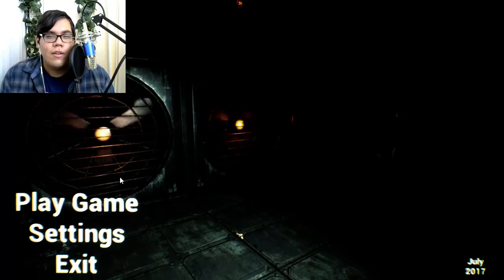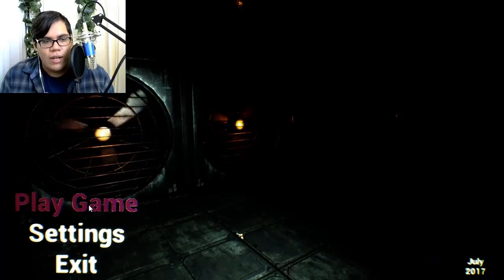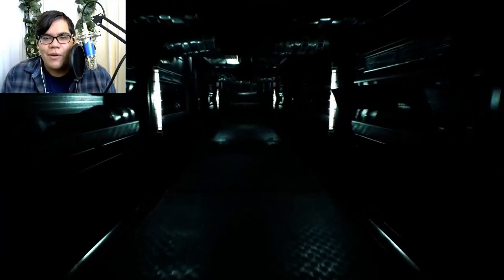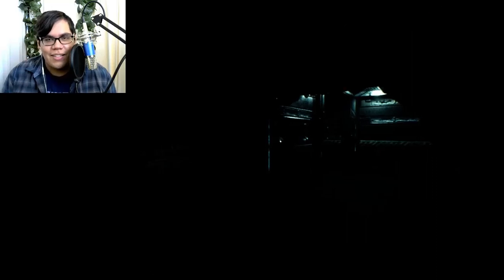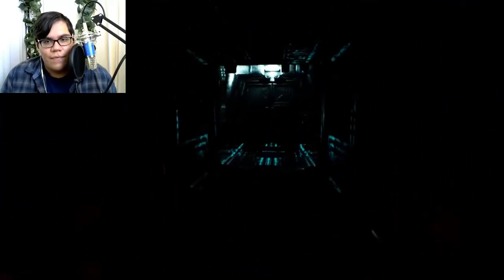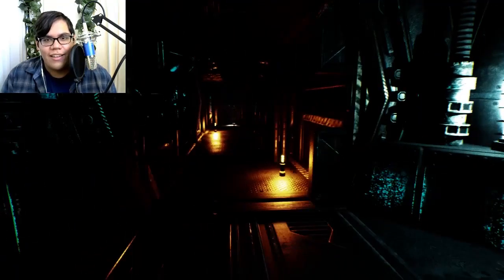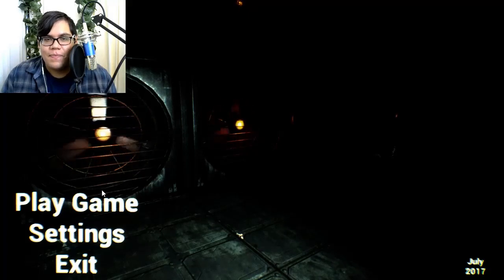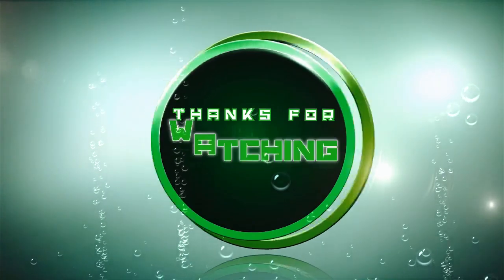Really Should've Seen That Coming | Greetings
Yeah, really should've seen that coming.